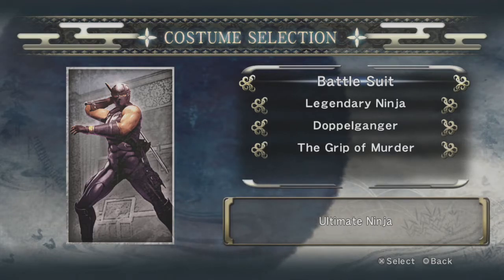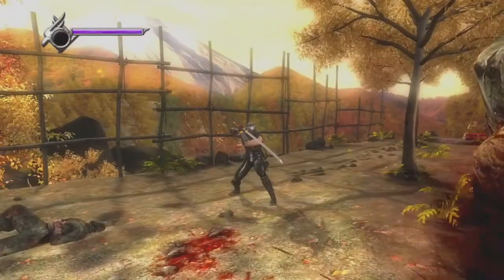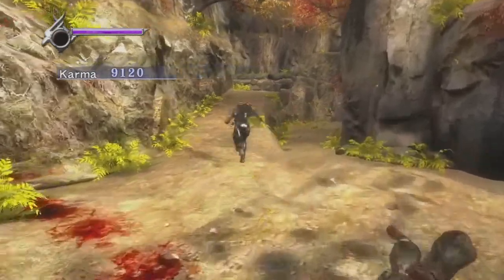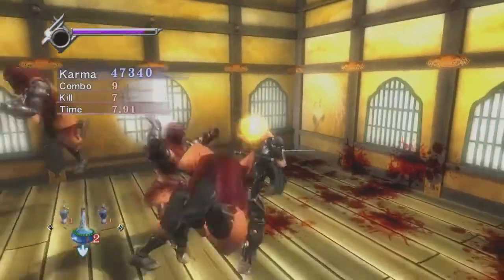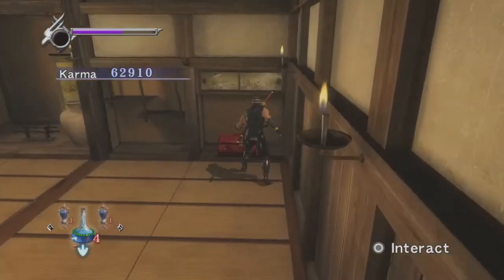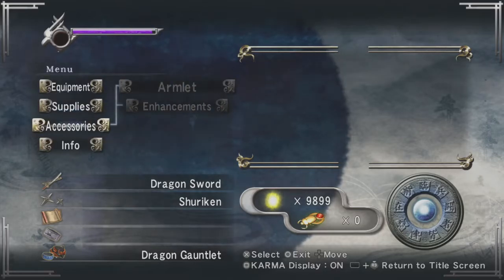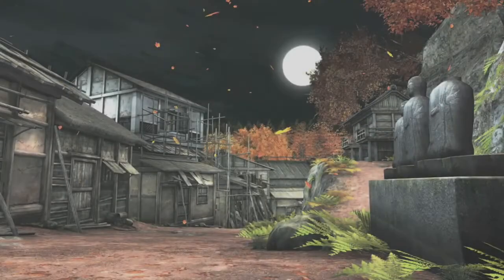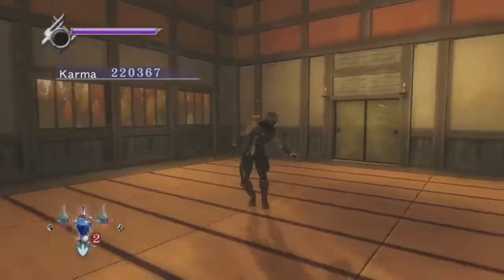Let's Play Ninja Gaiden Black Master Ninja Part 1S, Fortress of Bloom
The B-side footage for Chapter 1, checking out how things stack up in the most recent release of the game, Ninja Gaiden Sigma Plus!  Hope you enjoy!